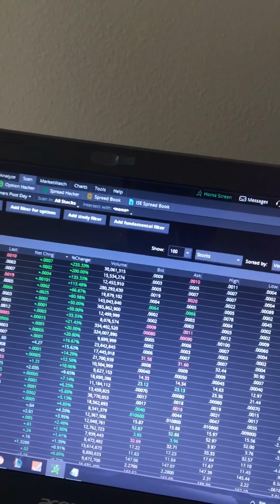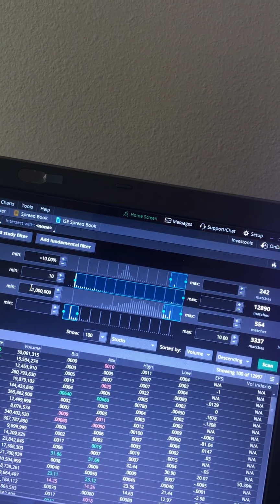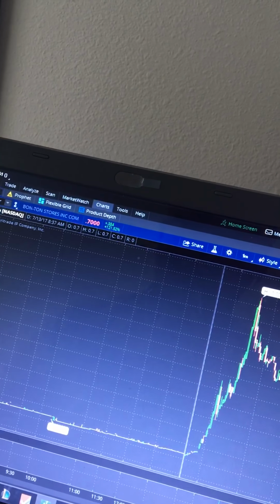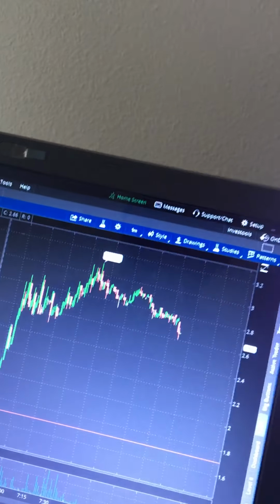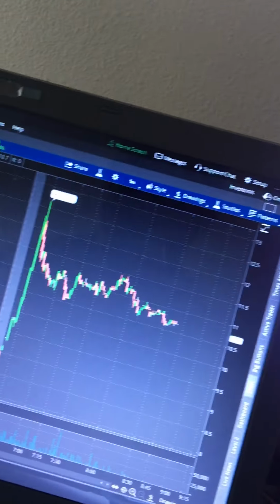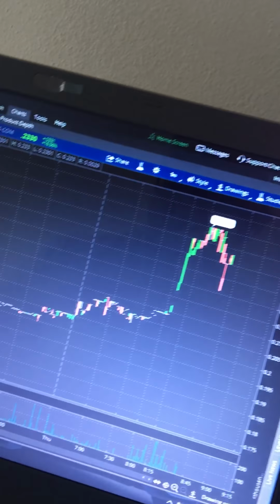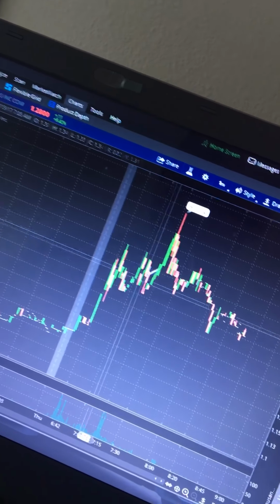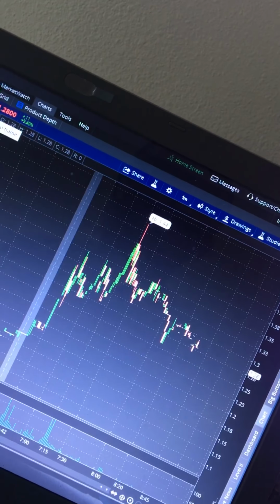DayTrading - finding a consistent strategy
How I scan and identify potential stocks that fit my strategy everyday